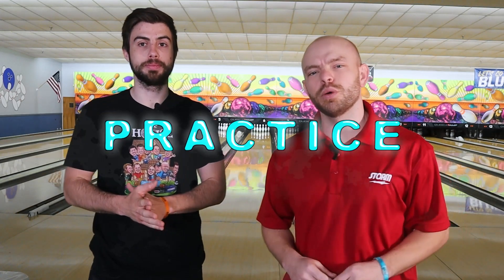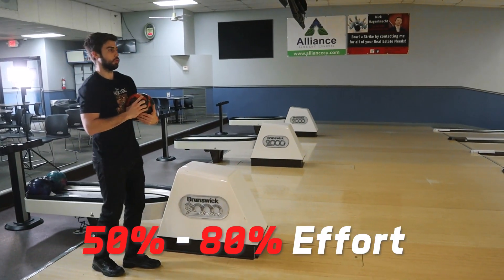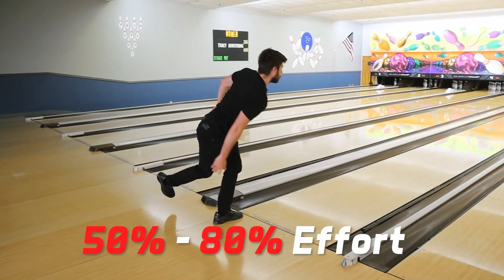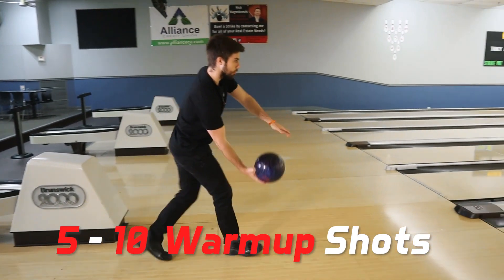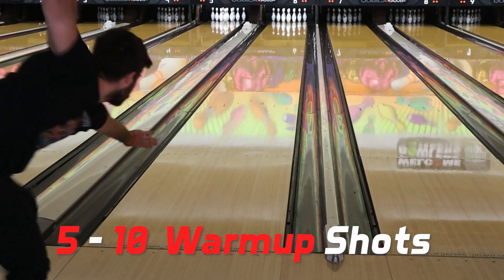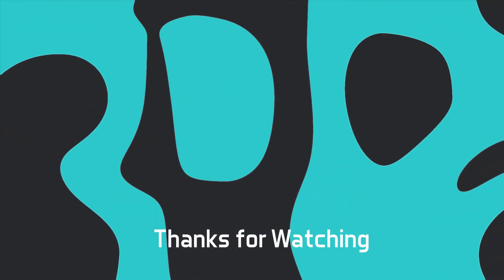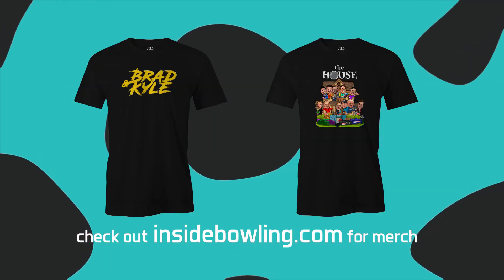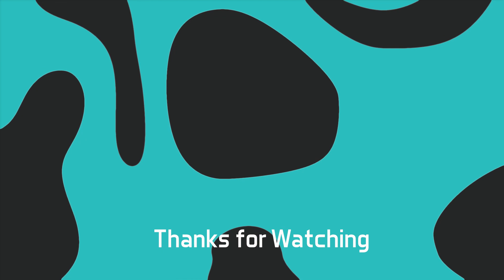5 Bowling Practice Tips You NEED To Know!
• No Step Drill – 10 reps
• 50% shots – 5 to 10 reps
• 7 arrows drill – Throw a strike from each of the 7 arrows on the lane to build versatility.
• Pin spotter drill – Attempt to leave each individual single pin after throwing a strike shot
• Spare practice :)